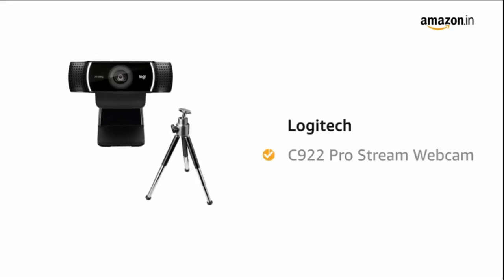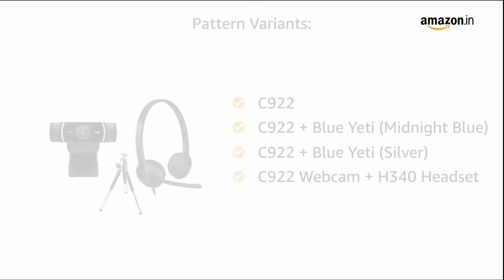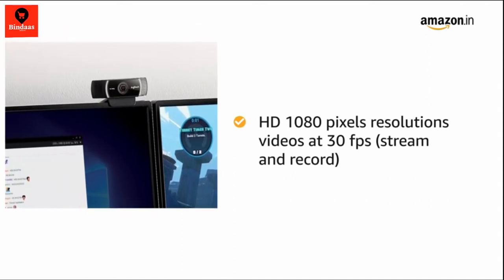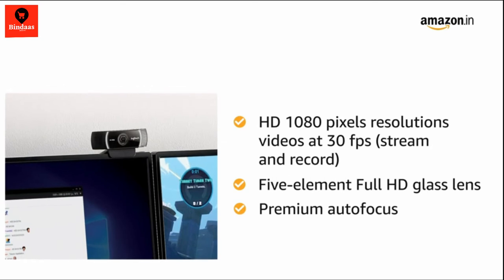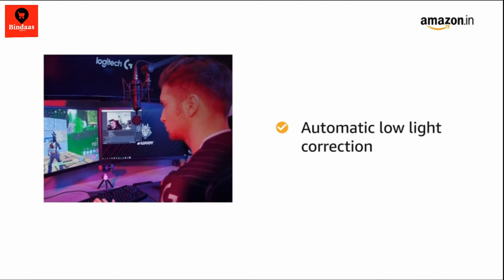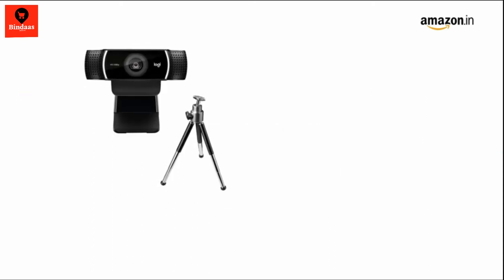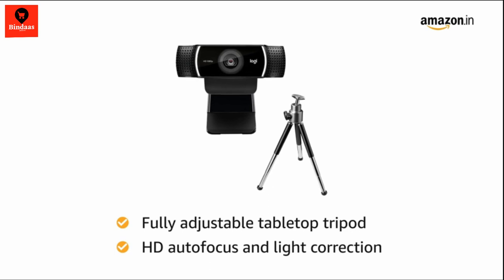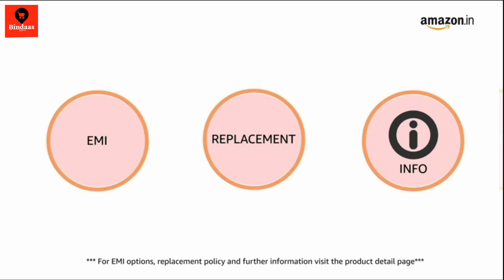Webcam for PC | Microphone and Tripod Full HD 1080p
Ideal Pro Streamers Pack for those who want to look and sound like pros on Twitch or YouTube; the pro gamer's choice: Yeti is the ideal USB mic for professional game streaming and C922 is the ideal webcam for professional game streaming.

Featuring Blue’s proprietary tri-capsule technology, Yeti delivers Blue's Legendary Broadcast Sound to your streams; four Different Pattern Settings enable you to stream, podcast, or record in ways that would normally require multiple microphones.

Broadcast Masterfully with C922 - Stream professional quality video on social gaming and entertainment sites like Twitch and YouTube, in your choice of Full 1080 p at 30 fps or hyper fast HD 720 p at 60 fps

Easy Plug and Play setup with the mic and the webcam, Flexibility of Placement around your streaming desk with the webcam tripod and the built-in metal stand makes it easy to adjust the angle of the mic exactly where you need it; simple controls for headphone volume, pattern selection, instant mute, and microphone gain quickly optimize your stream sound.

Ideal Audio and Video Quality: With C922, get ideal video quality, brighter images and look like a pro with HD light correction that automatically adjusts to accommodate dim environments and fast autofocus to provide consistently high definition video

AMAZON SHOPPING